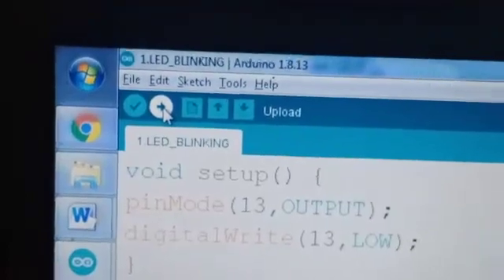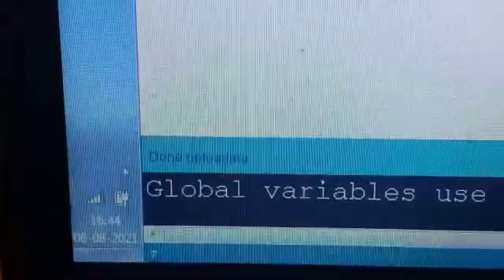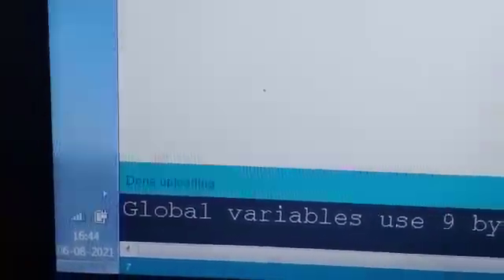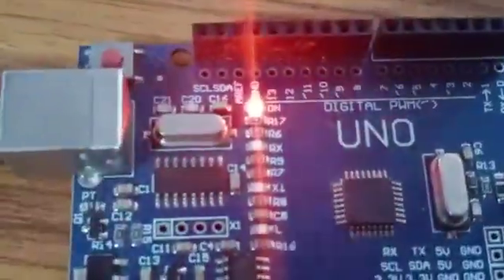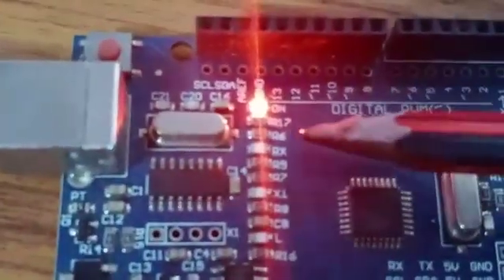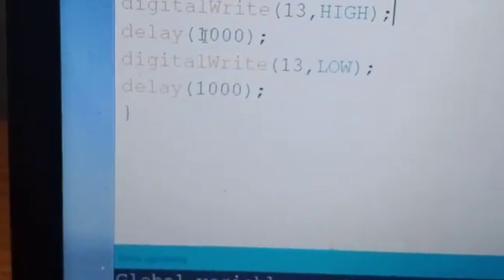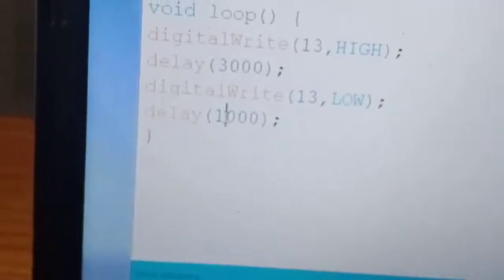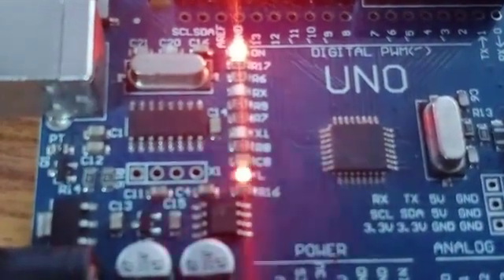Arduino, Hello World Demo! Part 2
Video from Gajendran Parthasarathi